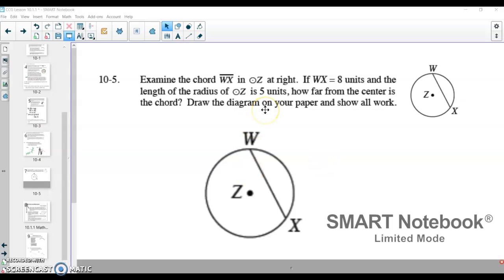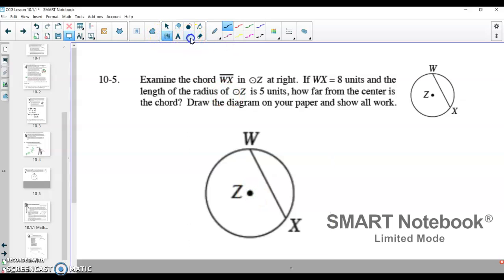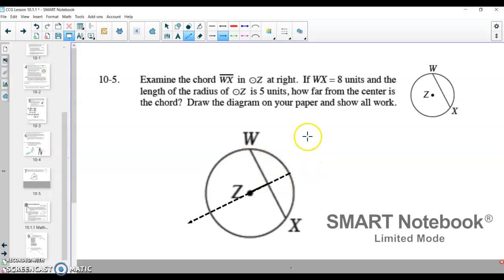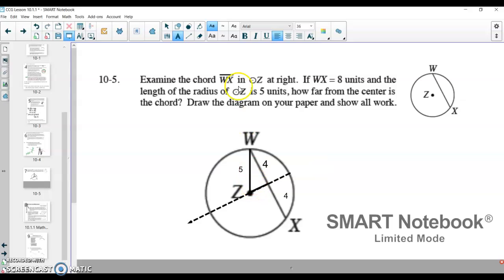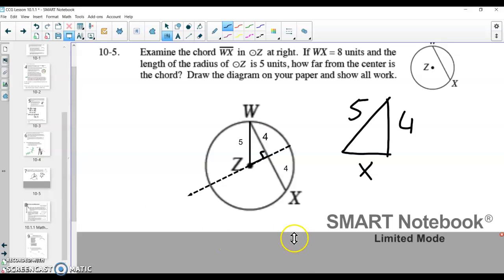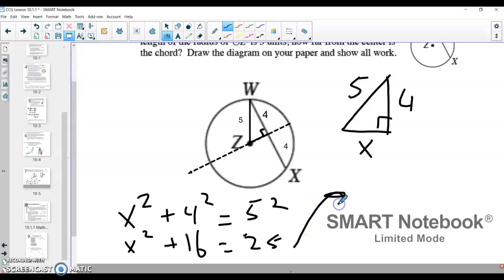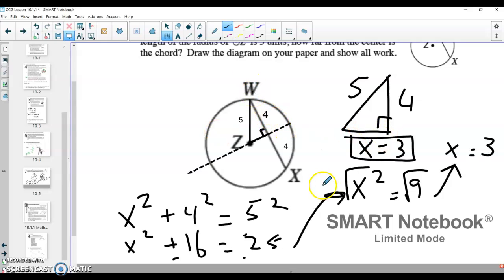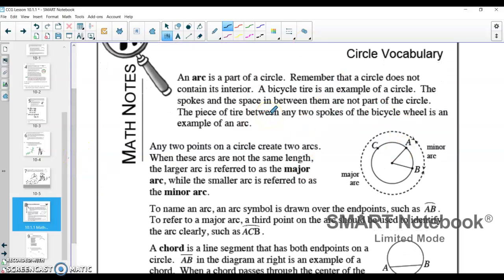Lesson 10.1.1 Part 2